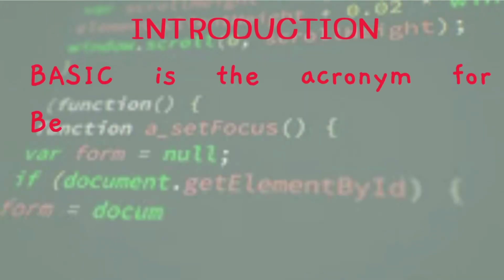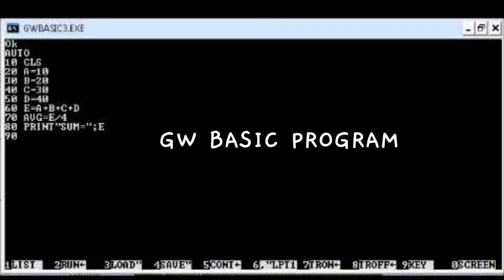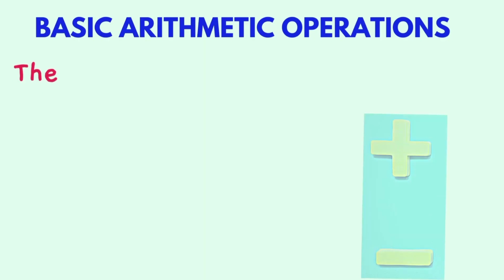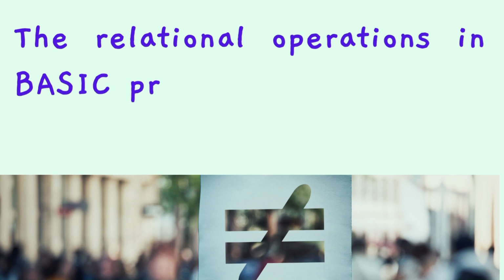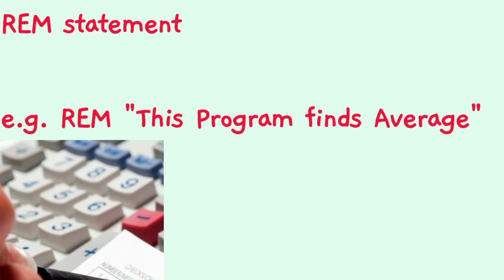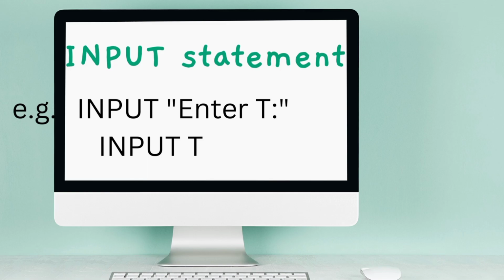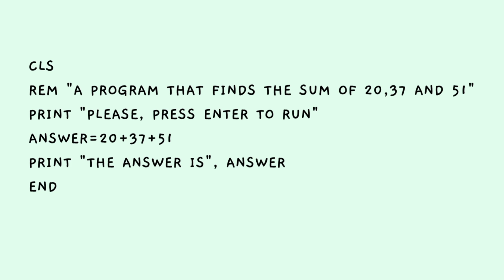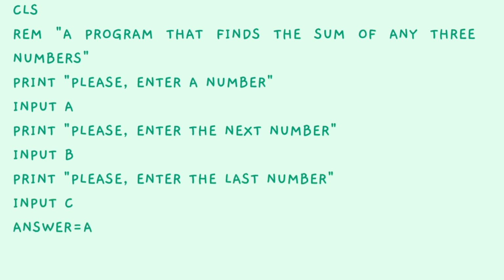BASIC Programming language